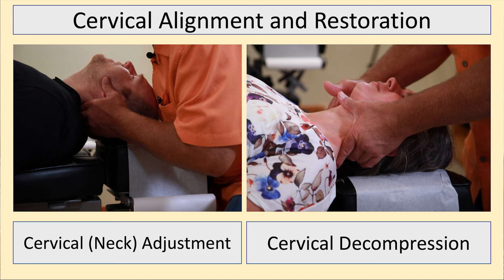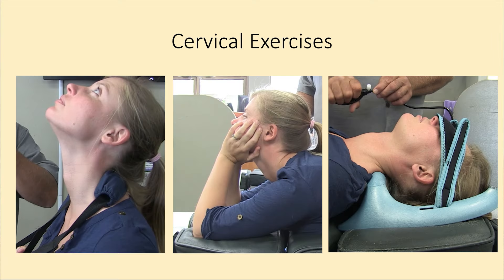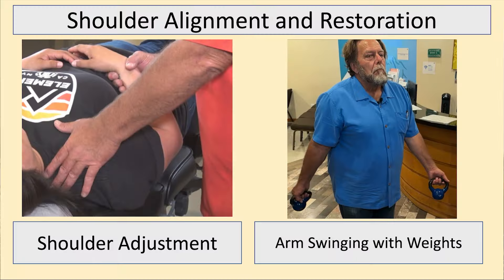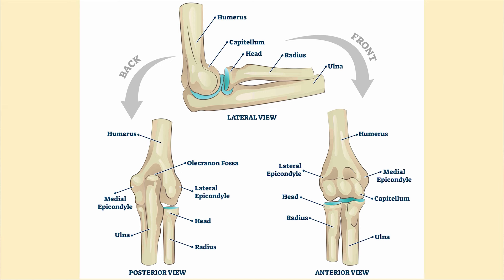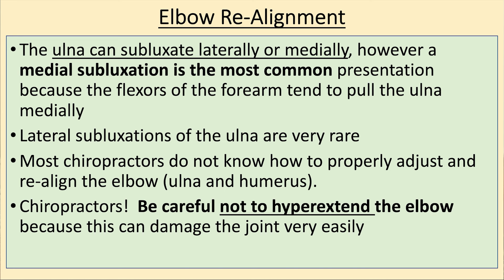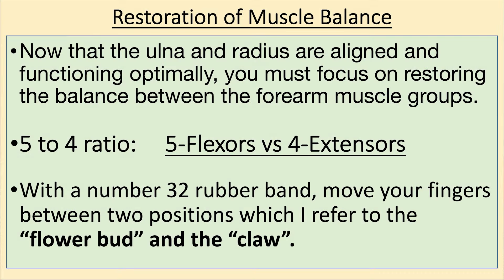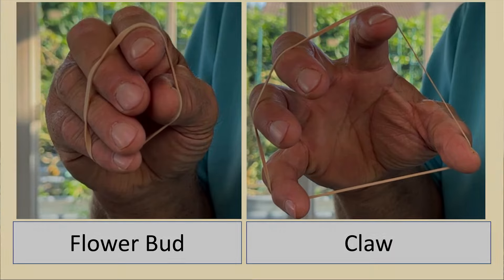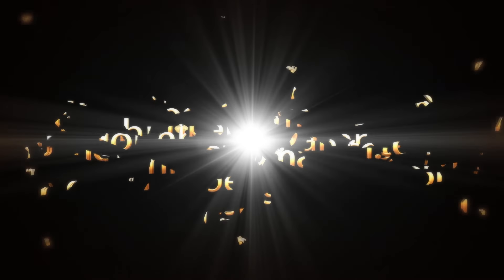The Elbow (Part 2) 🏌🏼🏋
Dr. B’s Facebook Fanpage

HUNTINGTON BEACH CLINIC:
18582 Beach Blvd #22,

Office Hours:
Mon - Thur            7:00 AM – 5:30 PM
Lunch Break         11:00 AM - 1 PM

MEXICO CLINIC:
4558 Agua Caliente Blvd. Ste. CC 1B, Tijuana, Mexico

Office Hours:
Mon - Fri                9:00 AM – 6:00 PM
Lunch Break         12:30 PM – 1:30 PM
Sat                          9:00 AM – 2:00 PM
Sun                         Closed